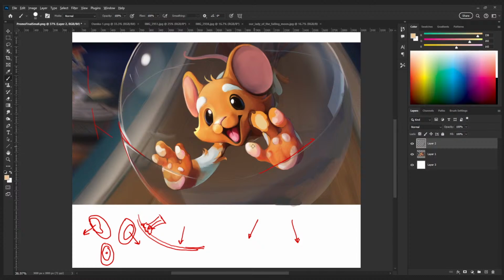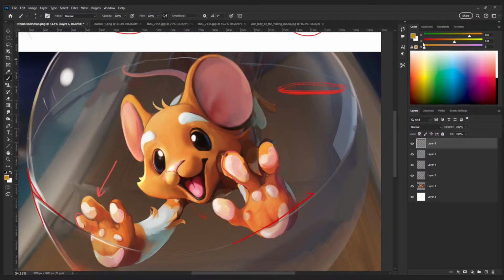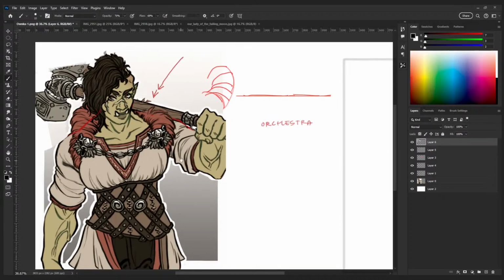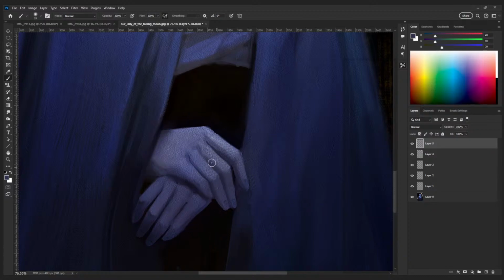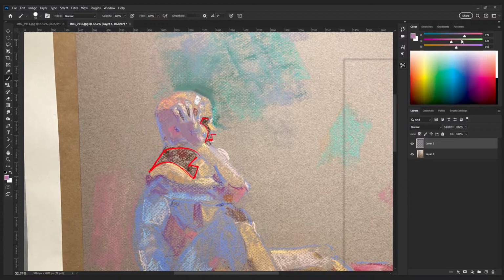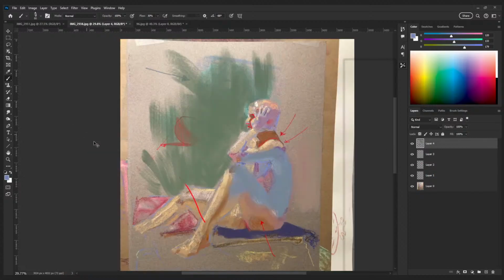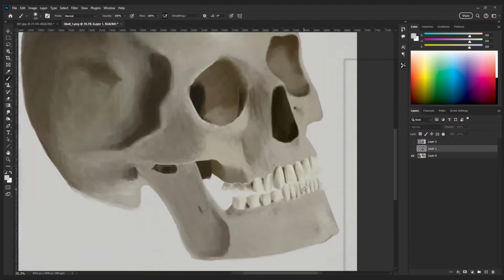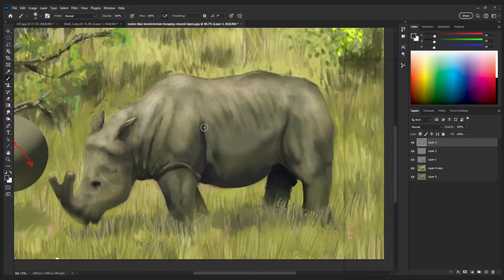Critiquing your Art